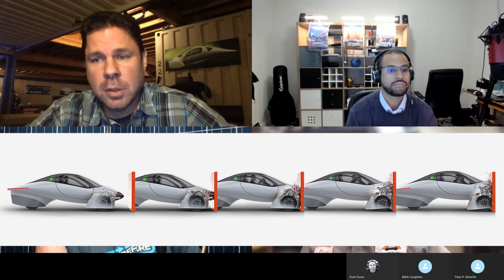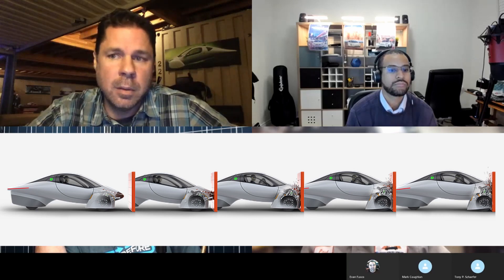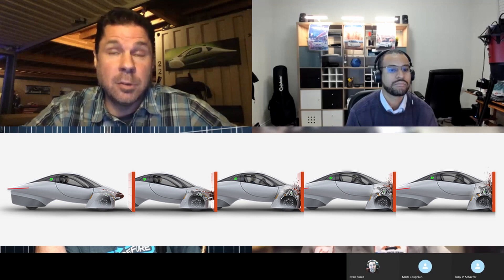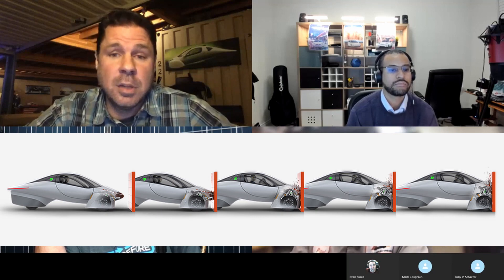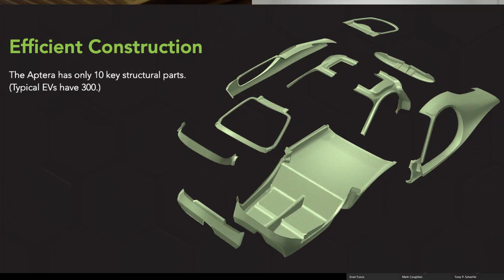WDU Short - 340.5 - Aptera Safety Features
Chris Anthony explains the safety features built into the Aptera.  Because it's manufactured with carbon fiber rather than steel, there is better collision force absorption and direction of force around the vehicle rather than into the cabin.  Additional safety concerns and solutions are discussed.